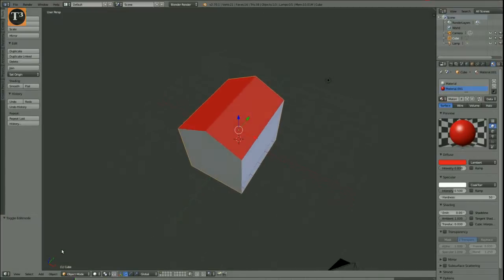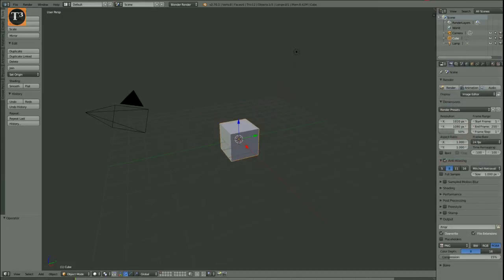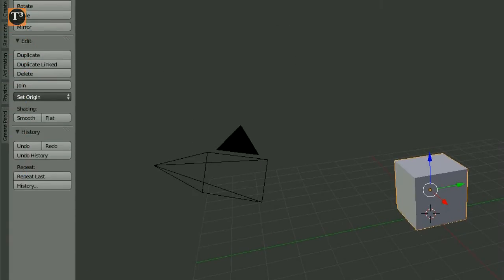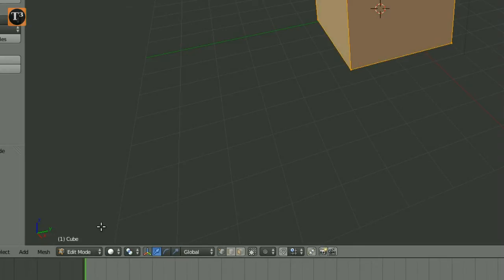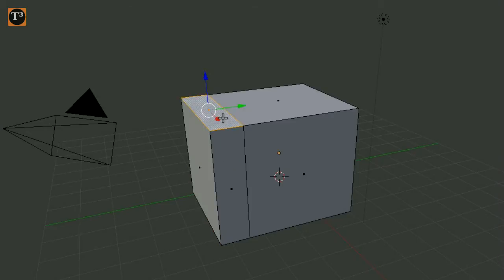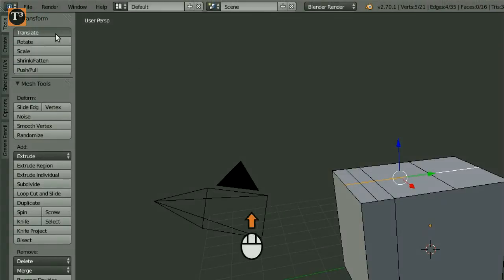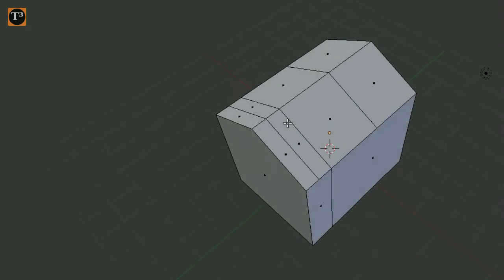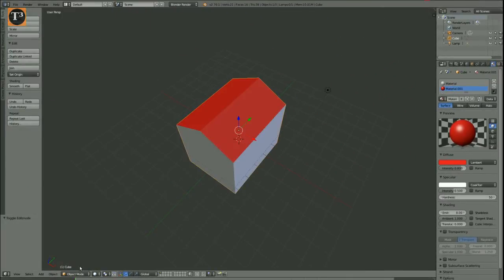3D Modeling Quickstart ▪ Create Your First Model In Blender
This 3D modeling tutorial is a quick start guide for blender.
You will learn how to create your first 3D model in less than three minutes.